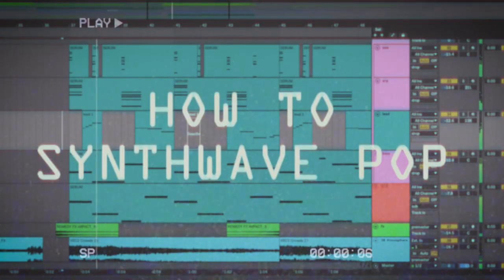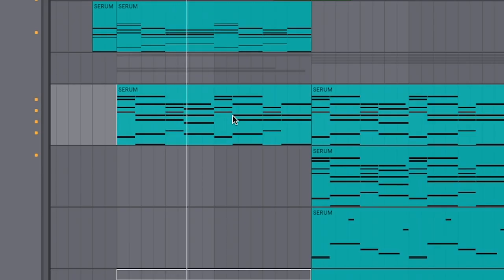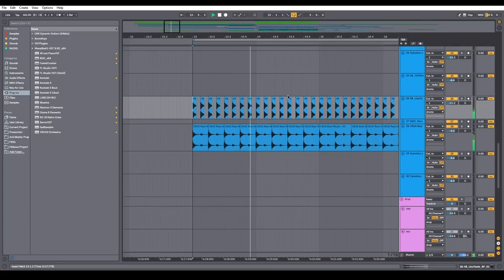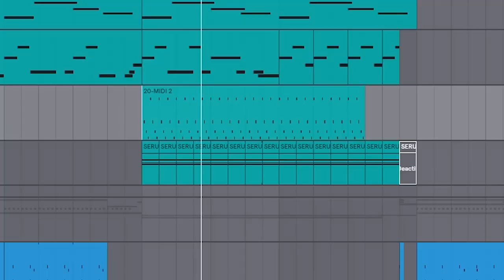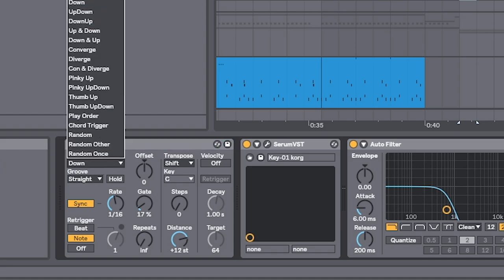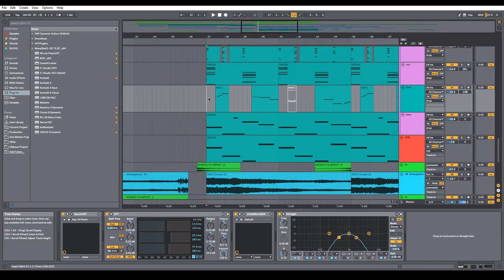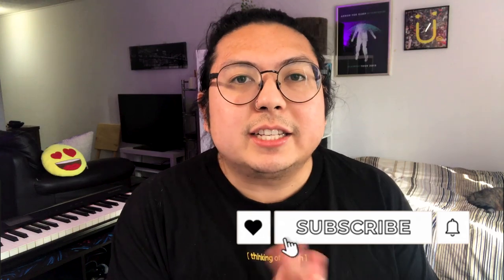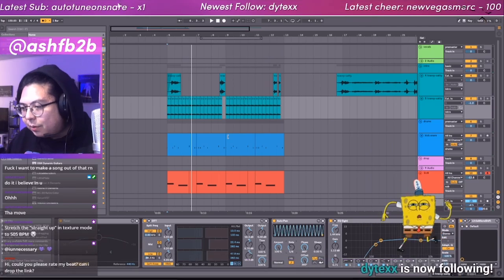how to 80's synthwave pop | ableton 10 tutorial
i know this is the more pop side of synthwave but would u be interested if i went over the darker, more 'cyberpunk' version of s y n t h w a v e?

if you're looking for a more in depth tutorial - the guys in Barely Alive have a Three (3!) PART synthwave tutorial - and the vocals they use are pretty cool.

grab the Rhodes serum preset and the RC-20 Rack on DISCORD